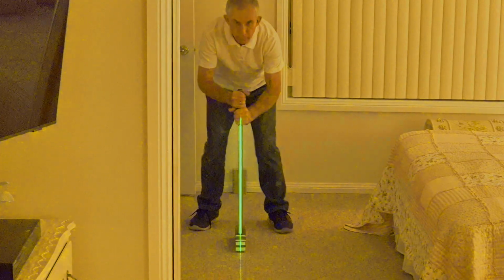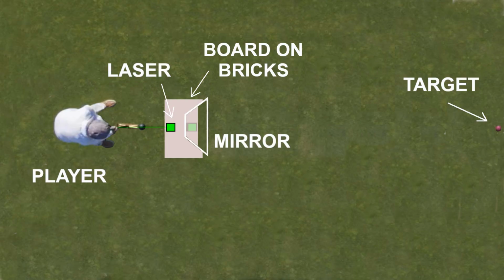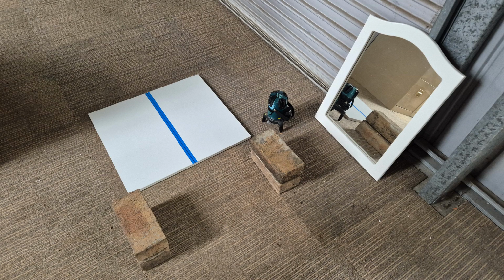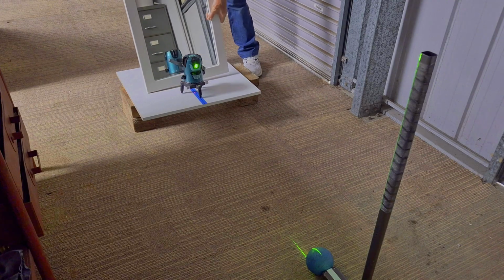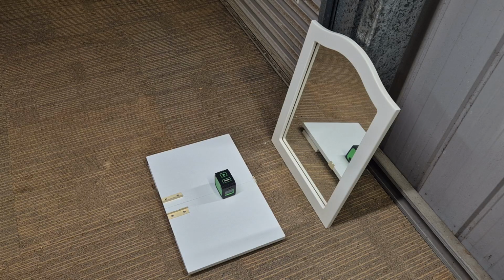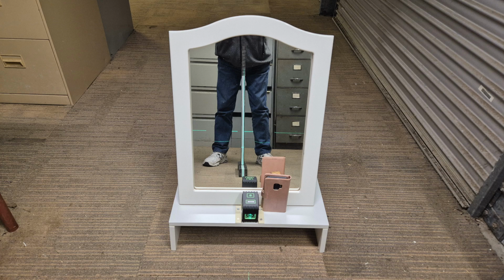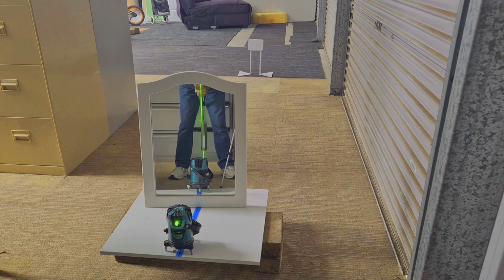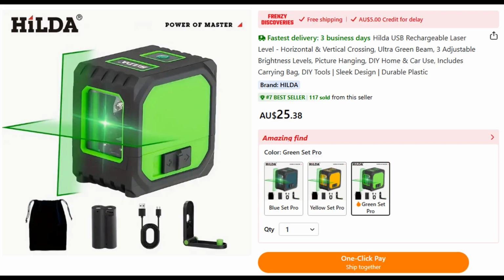Olsen Laser-Guided Croquet Swing Trainer System. Part 2 Hitting Balls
This is video 2 describing the Olsen laser-guided swing trainer system. It describes how to set up and use the system to practice actual roquets and hoop running.

My support board with hinged sides is 490mm x 340mm (19" x 13") but the dimensions are not critical. The angle brackets are 72mm (2 7/8") long and made from 20 x 12 aluminium angle. There is a gap cut out each side so they don't impede the side on/off switch.

The laser beam does not emerge in line with the body of the laser but is angled slightly. Install the brackets at right angles to the board then draw the sighting line across the board to match the laser beam. I cut a notch out of the back mirror leg support aluminium bracket so it doesn't block the laser beam or the sighting ability. It acts a bit like a gun sight.

The reason you need to roughly align the board with the target is that the laser line may not be visible against the target from a distance outdoors. It will be easier to find and correct if it is close. It may actually be more practical to do the setup using the first method described if you can't see the line on the target from a distance.

The mirror should be around 600mm x 350mm (2' x 14") so that you can see all of the mallet, plus all of your feet for checking your stance. Any taller and it will start to block your view of the target.

If you turn the laser on with the top button it is not self-levelling. The beam will tilt if you tilt the laser. It is for drawing diagonal lines on a wall etc. If you turn it on with the side switch it is self levelling - up to 3 degrees, then the beam will flash to indicate it is out of level. In that mode the top switch gives you 3 levels of brightness, so make sure it is on the brightest setting for outdoor use.